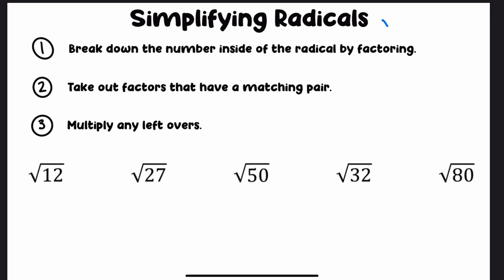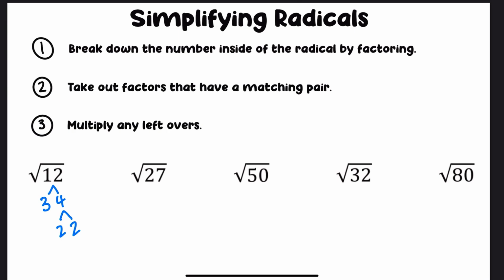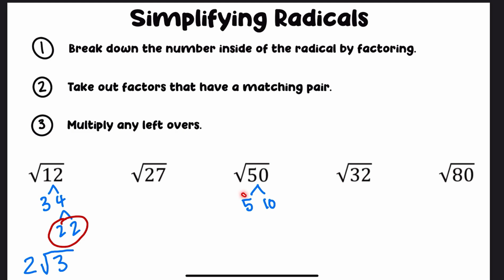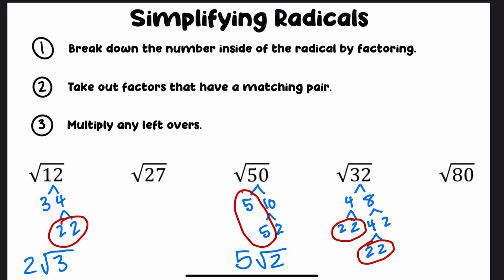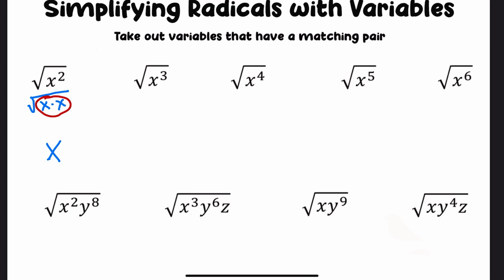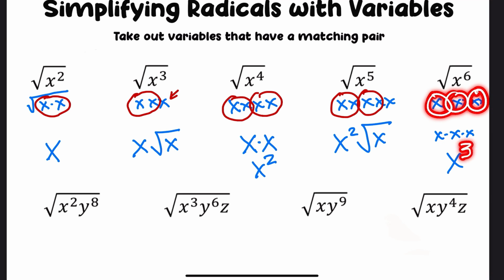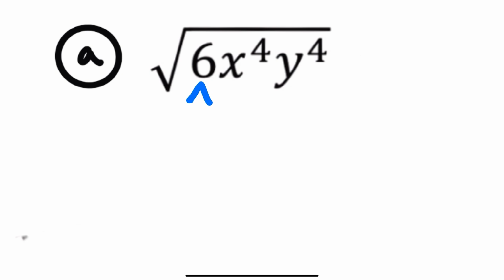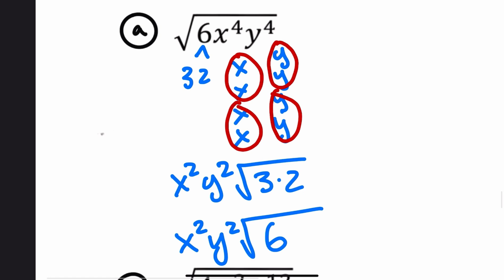T9 Simplifying Radicals